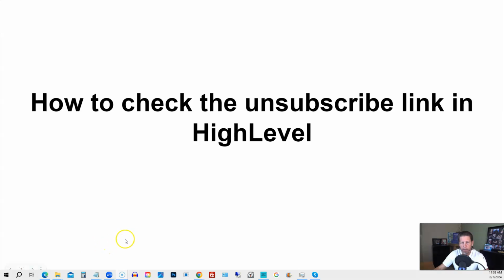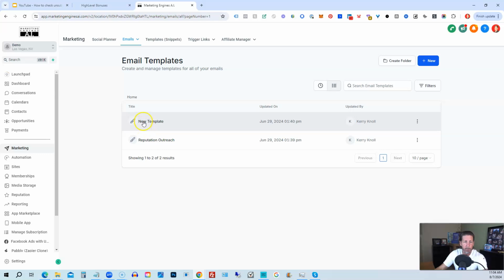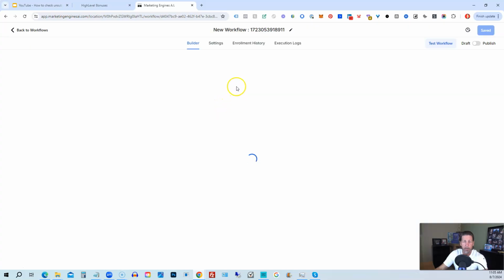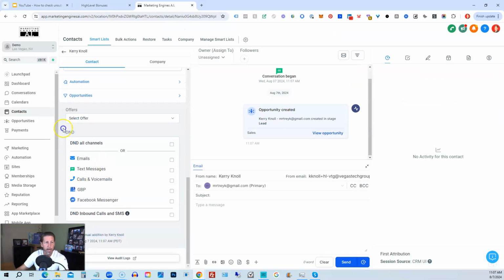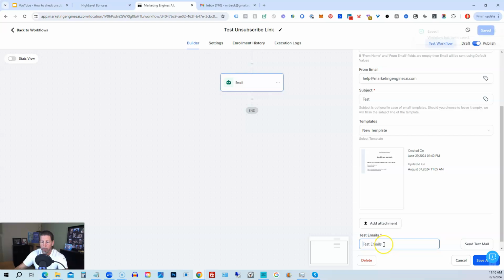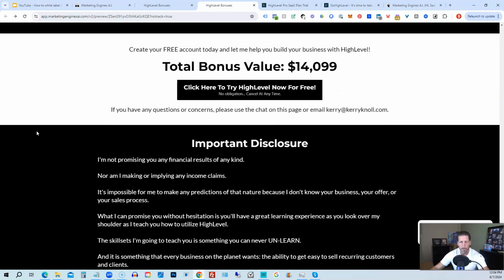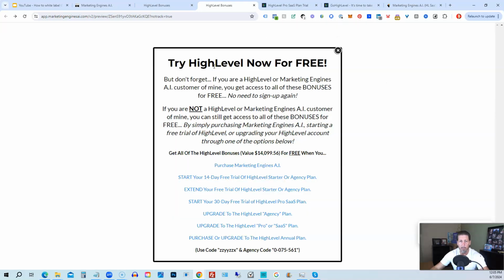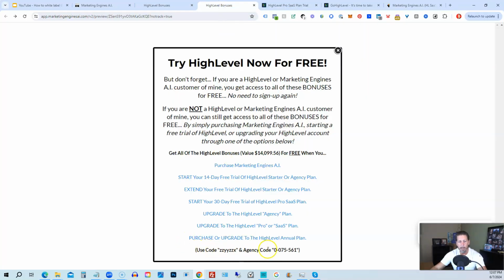How to check unsubscribe link in HighLevel